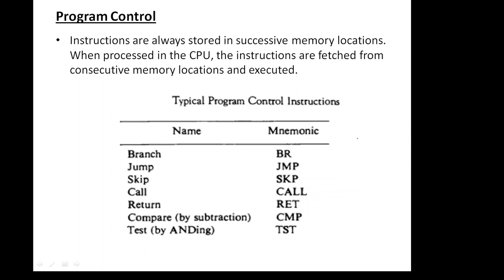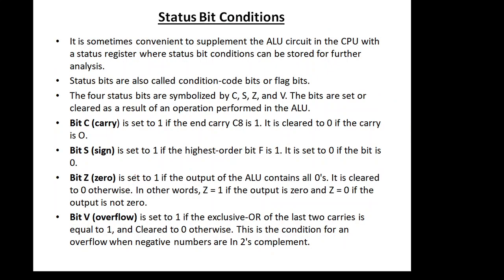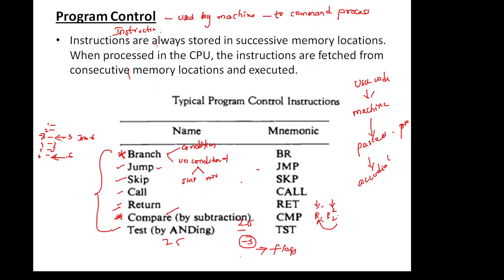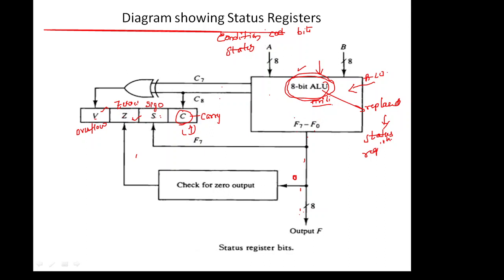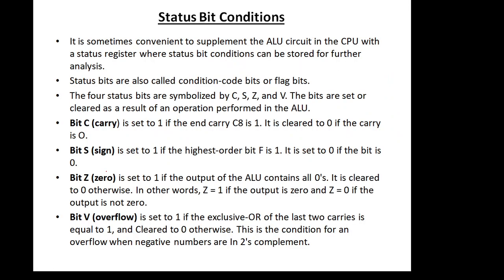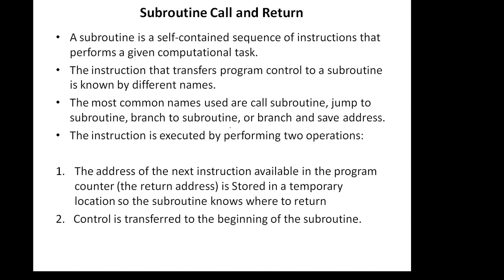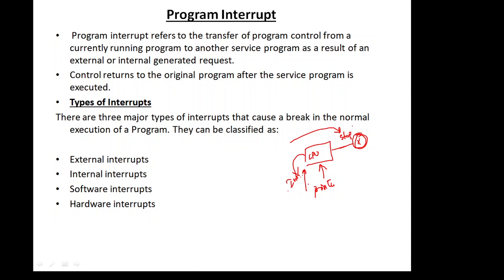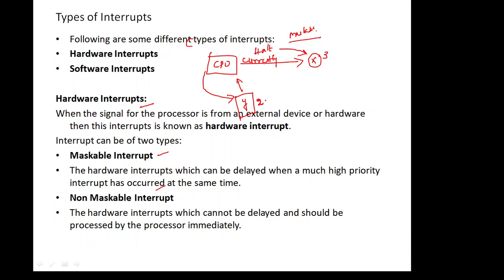CSE CO Lecture-6 Unit-1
This vedio covers
-Program Control
-Status Bits Condition
-Interrupts